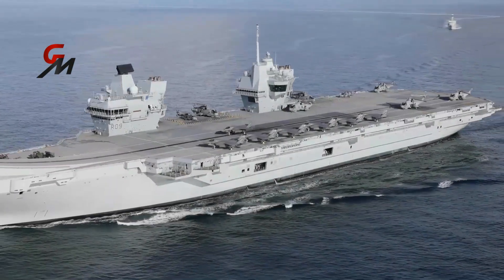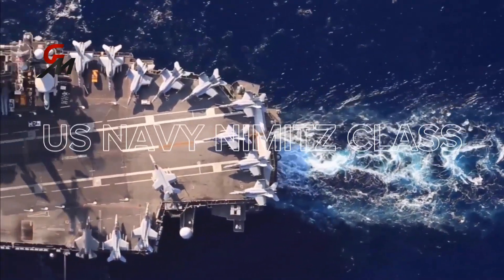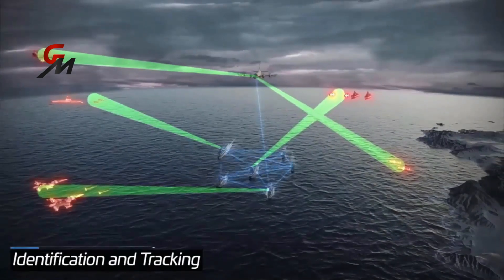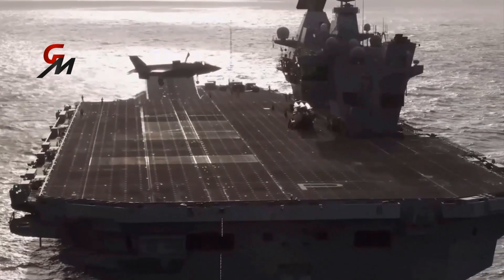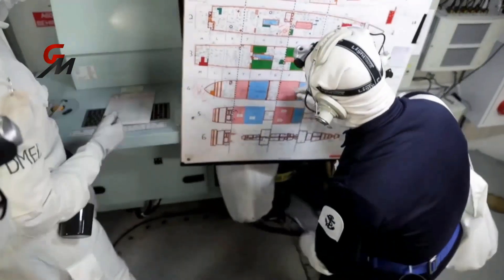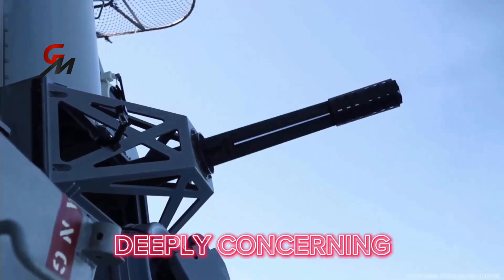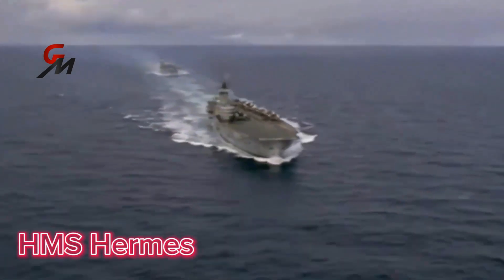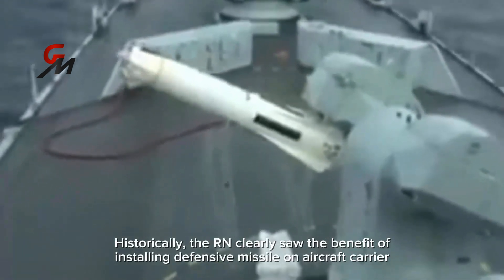Why Britain's Aircraft Carriers Should Be Equipped with Their Own Missile Defenses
The Britain Queen Elizabeth class carriers, despite their massive size and billion of pounds worth, are surprisingly lacking in their ability to defending from anti-ship missile attacks. These giant ships are only equipped with 3 Phalanx CIWS and 4 30mm Automated Small Calber Guns. The installation of defensive missiles has actually been carried out by the Royal Navy on their aircraft carriers in the past.
So, Why Isn't this done nowadays?